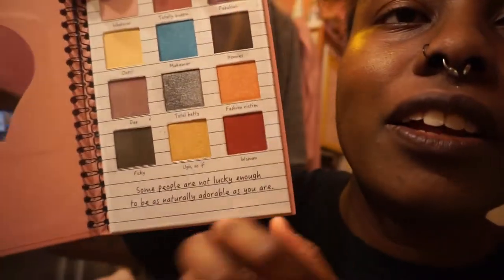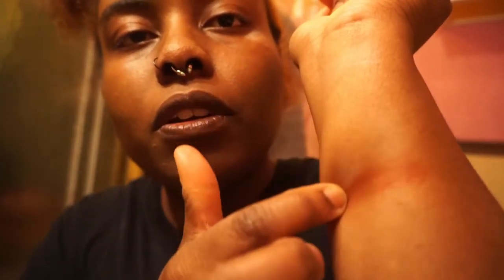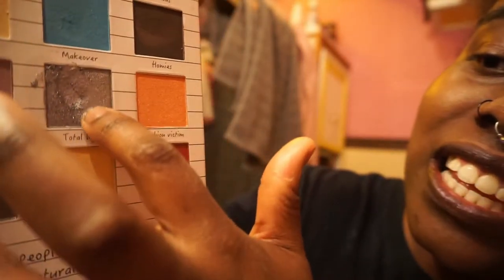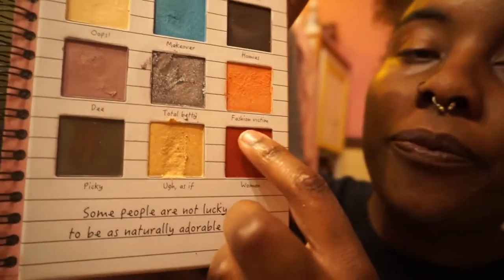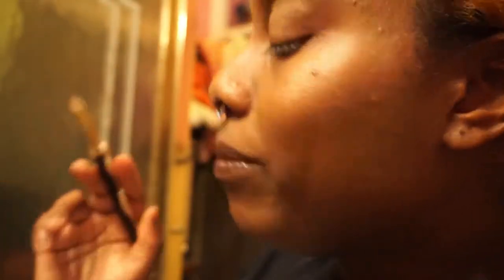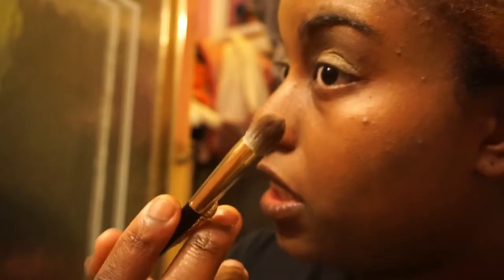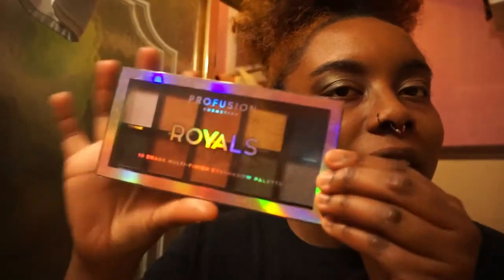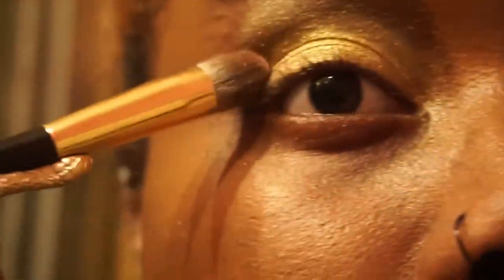CLUELESS TOTALLY BUGGIN' EYESHADOW PALETTE REVIEW ll OUR ECCENTRIC LIFE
In today's video, I'm reviewing Hot Topic's NEW Exclusive Clueless Totally Buggin' Eyeshadow Palette. Let me just say, this video didn't go too well.

**Welcome to our eccentric life and BACK to our channel, if you're not new here!